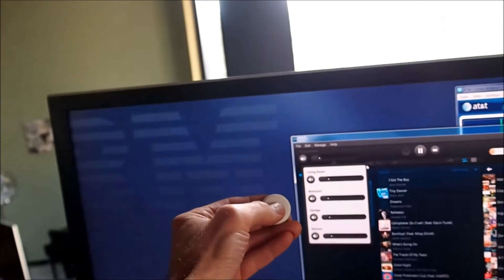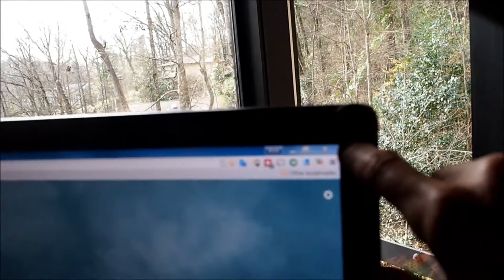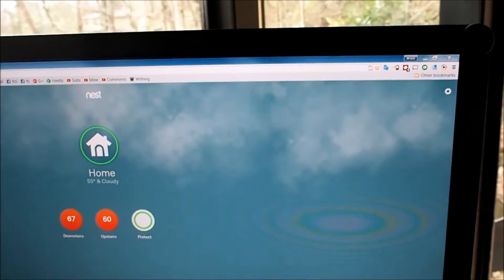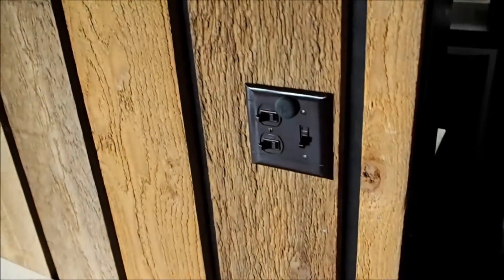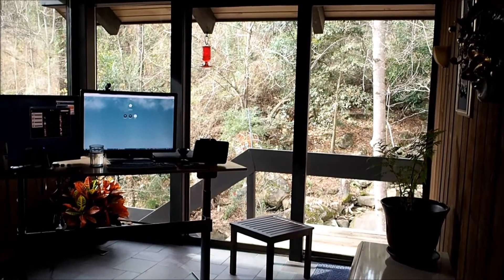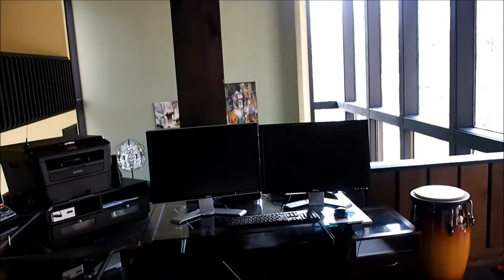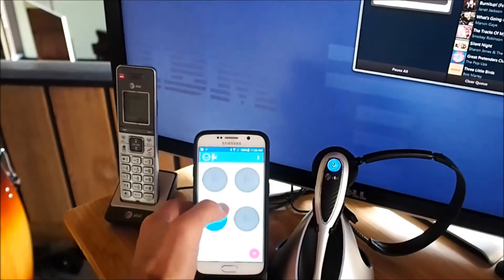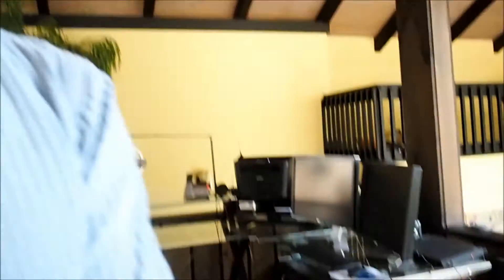Wireless button control with Flic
Control the world with a button.